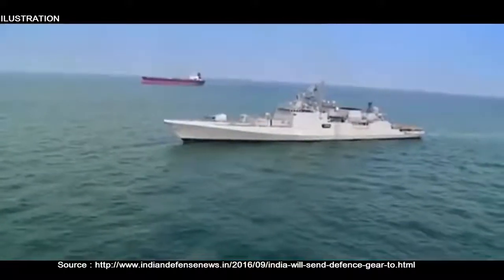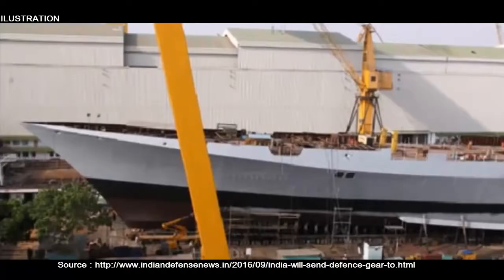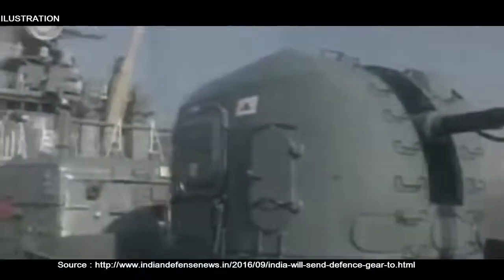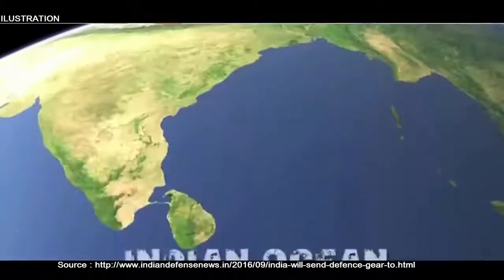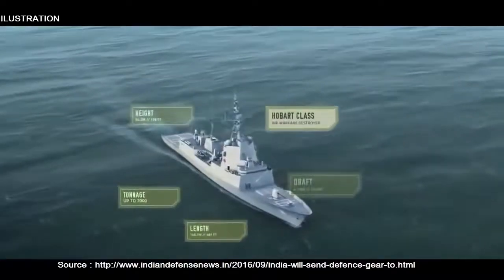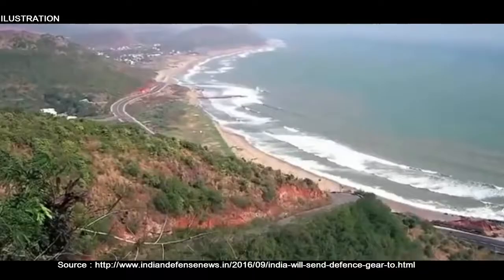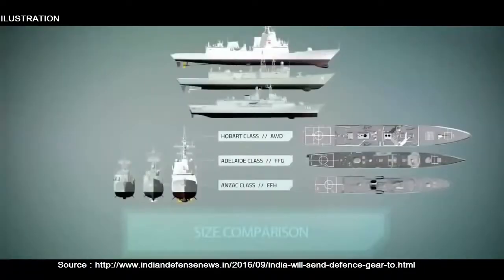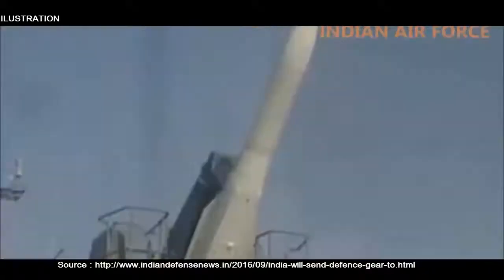INDIA’S SECOND PROJECT 15B DESTROYER TO BE LAUNCHED ON SATURDAY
The Indian Navy’s second Visakhapatnam-class (Project 15B) destroyer, the Mormugao, is scheduled to be launched for sea trials this coming Saturday (17 September).

The Mormugao is being built by Mazagon Dock Shipbuilders Limited (MDL), which was also contracted to build the Indian Navy’s forthcoming Kalvari-class (i.e. Scorpene-class) submarines, which were ordered from France’s DCNS.

Notes, Comments & Analysis:

Project 15B is the latest iteration of the Project 15 – i.e. Delhi-class – destroyer program, which had begun in the late 1990s. The objective of the Delhi-class destroyer was to arm the Indian Navy with a robust and capable multi-mission surface warship, which was reflected in the platform’s eventual armament, which is centered on 16 Kh-35 anti-ship missiles (via quad-cell launchers) as well as a credible short and medium-range air defence system (alongside a standard 100mm main gun and other weapons).

However, the Indian Navy opted to heavily redesign the Project 15, and the result was the Kolkata-class – or Project 15A. The Kolkata-class was designed with a strong emphasis on low radar cross-section (RCS) principles, which make for reduced radar, acoustic and infrared (i.e. heat) signatures.

In addition, the Kolkata-class would begin life carrying a number of domestically sourced weapon systems, most notably the Brahmos supersonic anti-ship/surface-to-surface missile and Barak-8 medium/long-range surface-to-air missile system. This is in sharp contrast to the preceding Delhi-class, which was armed with Russian anti-air and anti-ship munitions.

The Project 15B is an iterative update of the Kolkata-class, more so than what the Kolkata-class was to the Delhi-class (which was a more significant shift). That said, the Project 15B-line of ships will see further improvements in RCS reduction as well as offensive capabilities, especially with the eventual inclusion of the Nirbhay land-attack cruise missile. The Project 15B’s lead ship, the Visakhapatnam, was launched in April of last year.